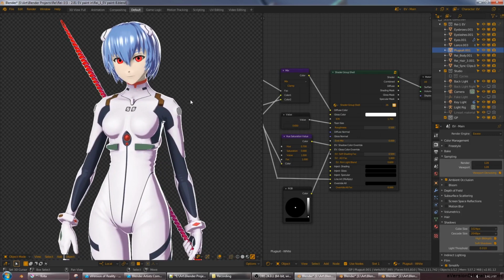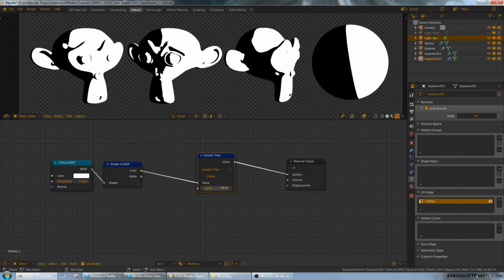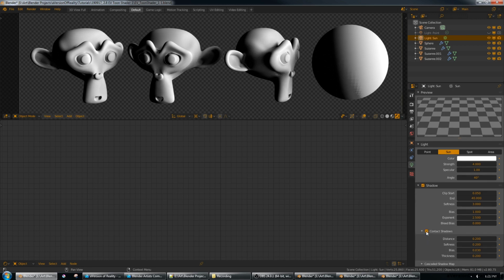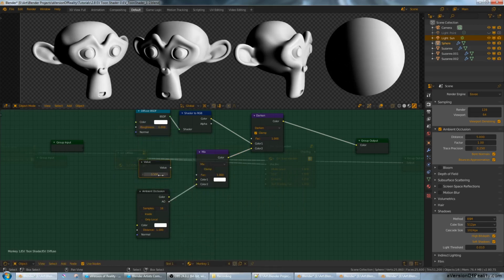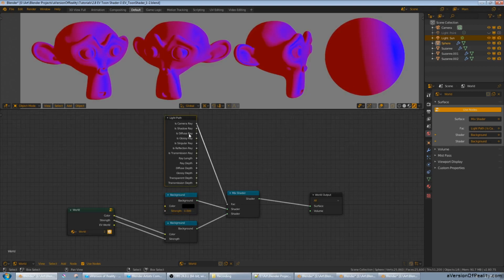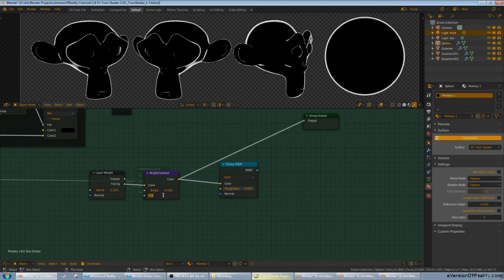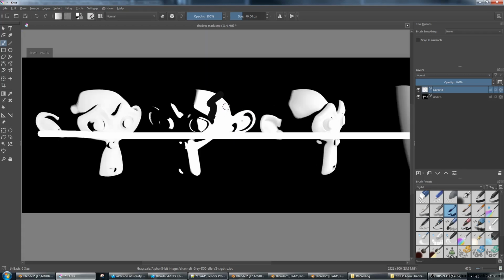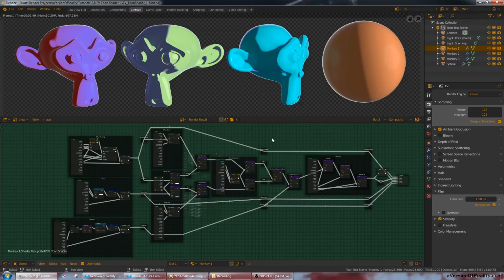Blender 2.8 Eevee Toon Shader Workflow Tutorial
A complete guide to my current character illustration shader+workflow in Blender 2.8.
In this tutorial:
- Eevee Toon shaders: How they work and limitations
- Comprehensive explanation of the entire node group
- Editing passes with texture painting
- Compositing indirect light from Cycles

The test file containing the shader is available here for $0 (donations appreciated!)

Follow me for more tutorials and updates to this workflow. Questions are welcome!

00:00 - Intro
02:11 - Shader Features
03:46 - Shader Parameters
08:19 - Test File Settings
10:35 - Ramp Methods
16:50 - Lighting Options
20:49 - The Toon Size Problem
26:05 - Shadow Issues
28:41 - Building the Nodes
30:00 - Toon Size and Smooth
33:06 - White level
35:08 - Soft Shading Mix
38:52 - The Soft Shader
45:20 - Color Mix and Overrides
49:25 - World Color
55:25 - Gloss
1:06:12 - Specular
1:08:39 - Specular Shadow Problem
1:10:10 - NodeGroup upgade
1:13:26 - Workflow Flexibility
1:15:56 - Pass Injections
1:21:18 - Pass Overrides
1:23:45 - Override Groups
1:28:41 - Cycles Indirect Light
1:32:21 - Cycles Indirect Material
1:35:03 - Conclusion